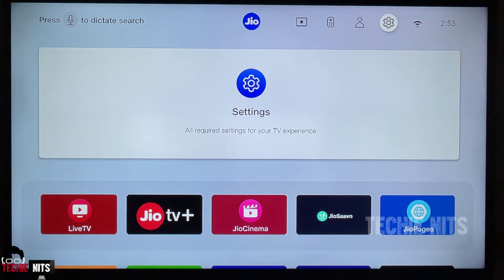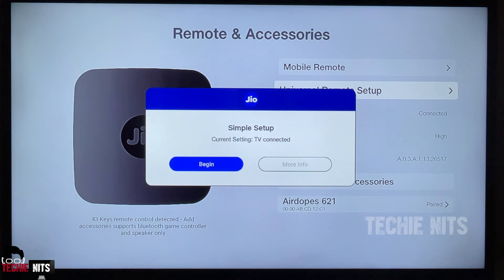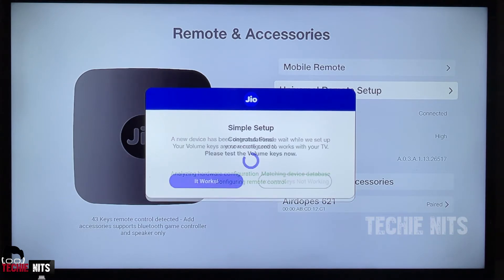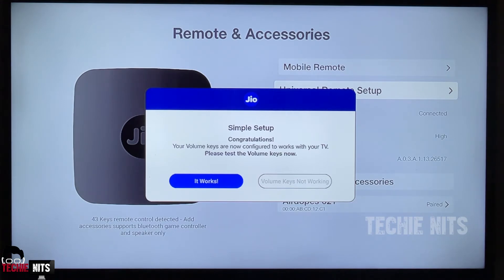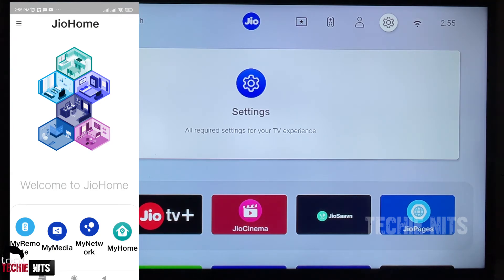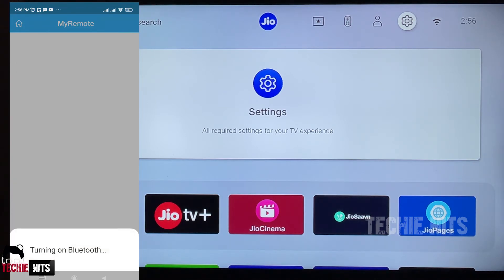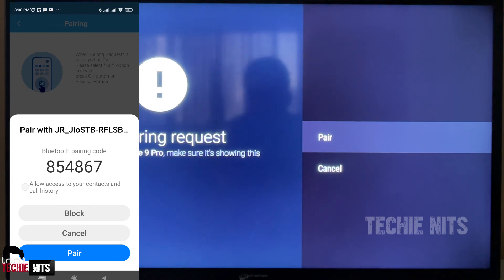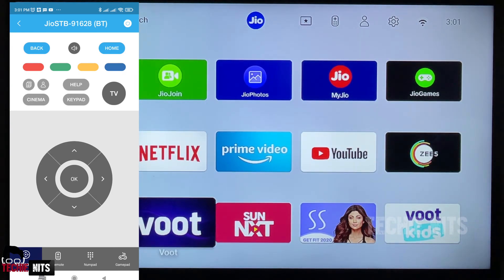How to setup Universal Remote and Mobile Remote in JIO SET TOP BOX?